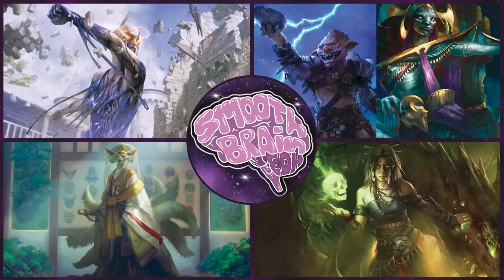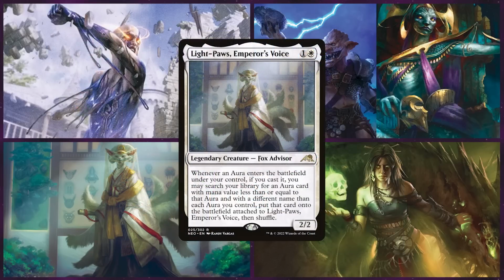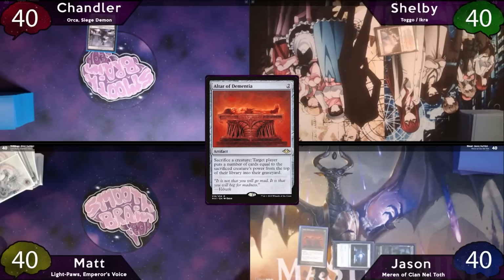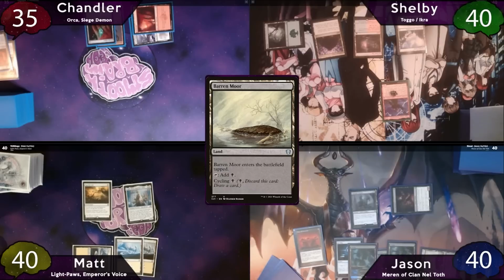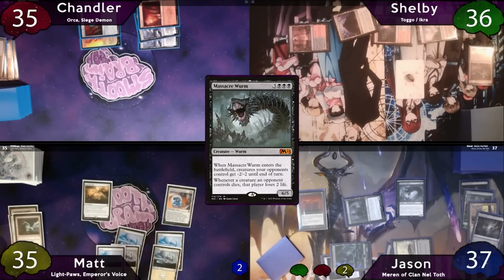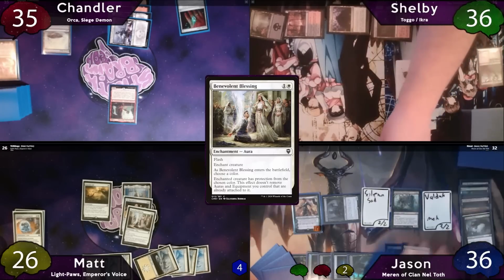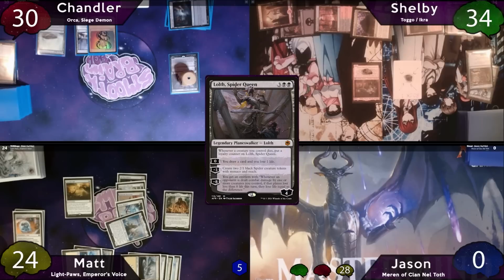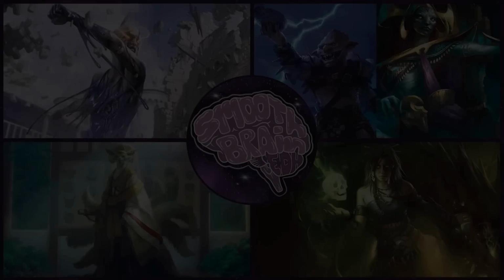Orca vs Toggo / Ikra vs Lightpaws vs Meren | $100 Budget EDH Gameplay | Smooth Brain EDH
Okay sorry to fool you guys with that goofy fishing video. Here's the real EDH Gameplay! Hope you all enjoy!

Timestamps:
0:00:00 Intro
0:02:30 Gameplay
0:09:45 Outro